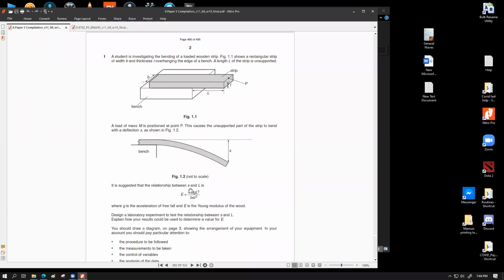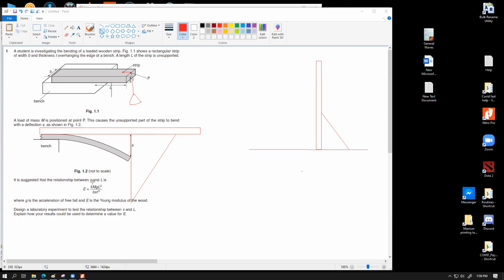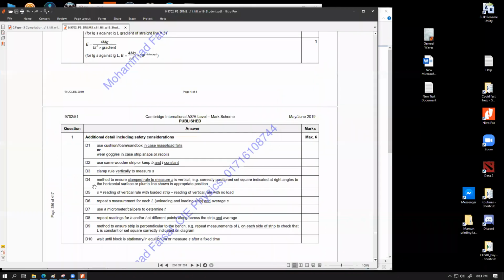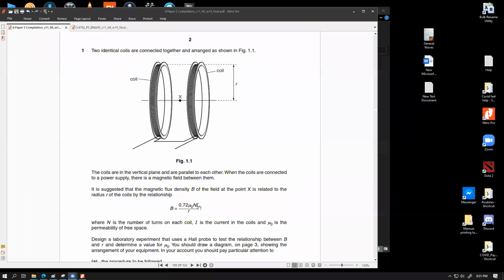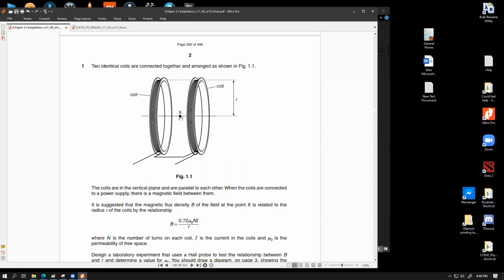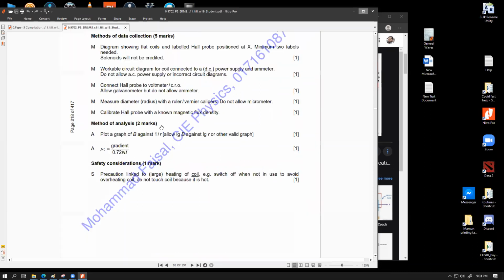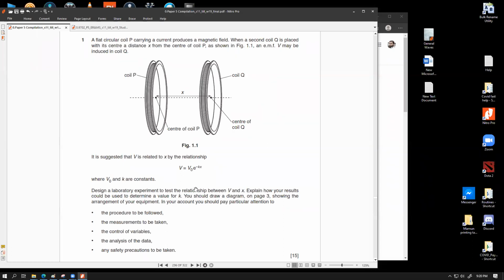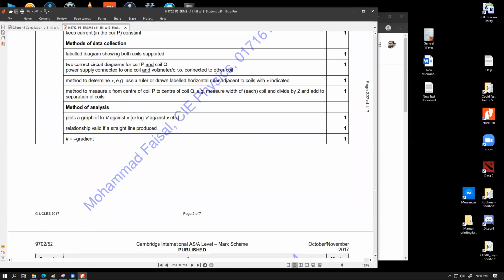A2 P5 lec 4